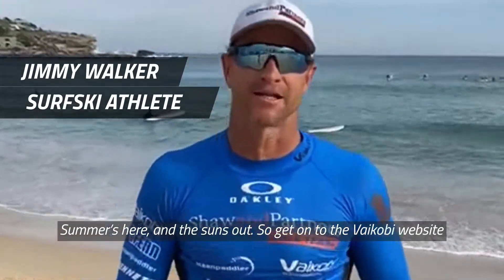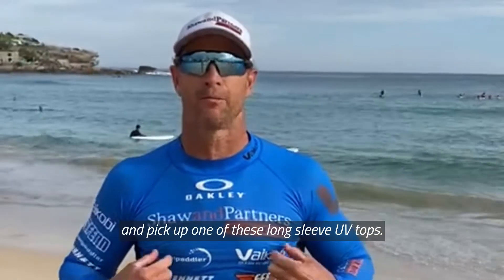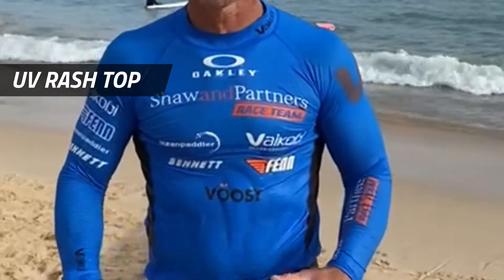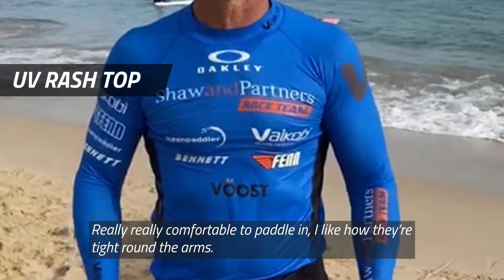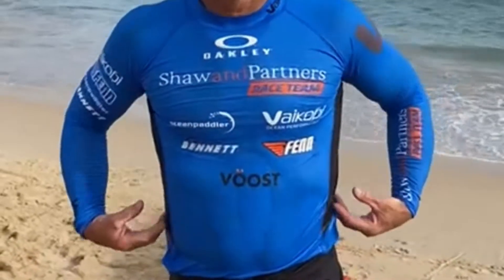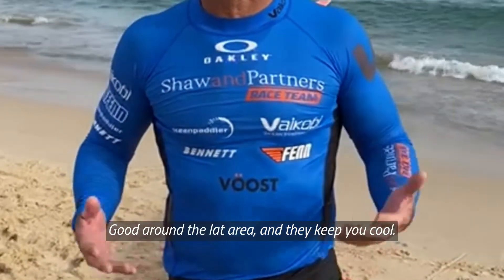Vaikobi UV Rash Top with surfski athlete Jimmy Walker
Pro paddler Jimmy Walker talks about why he loves the Vaikobi UV Rash Top in cyan blue. This is Jimmy's favourite paddling top for warm weather because it keeps the sun off his skin. Recorded on Bondi Beach Australia. Vaikobi sells clothing and life jackets for paddling, kayaking, windsports, sailing and other watersports.